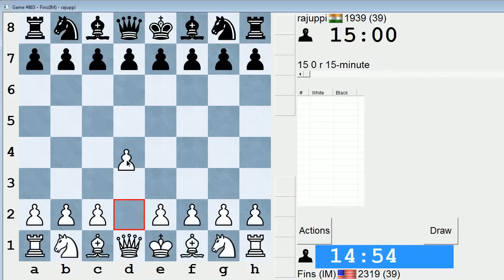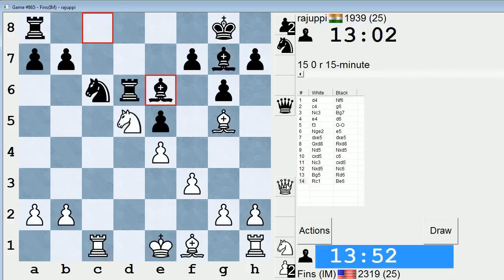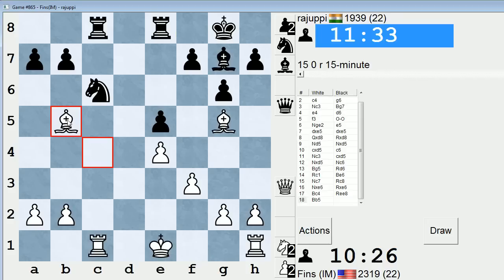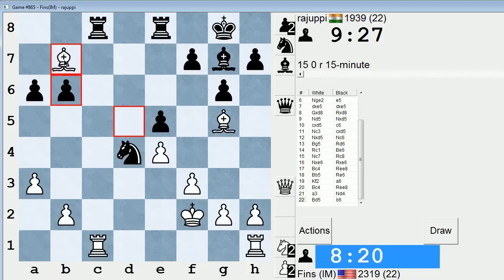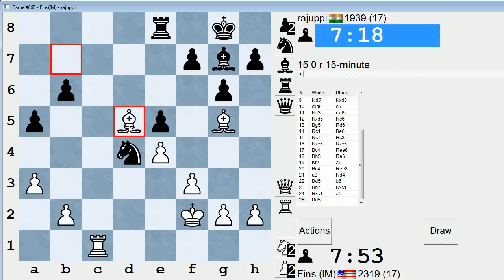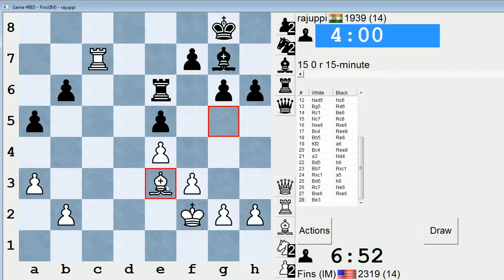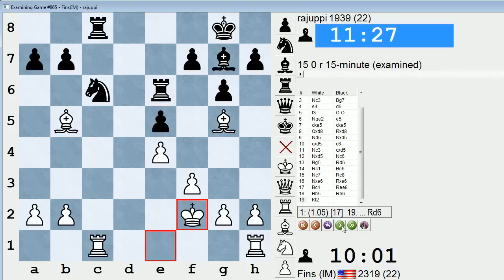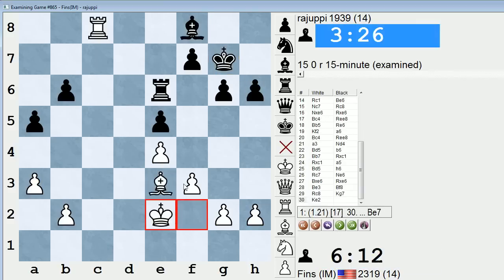Standard Chess #124: IM Bartholomew vs. rajuppi (King's Indian Defense)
In the 6.Nge2 Samisch the reply 6...e5 can lead to a pleasant queenless middlegame for White. Black has trouble coordinating, and in this case even completing his development still requires a great dealing of suffering at the hands of White's bishop pair.